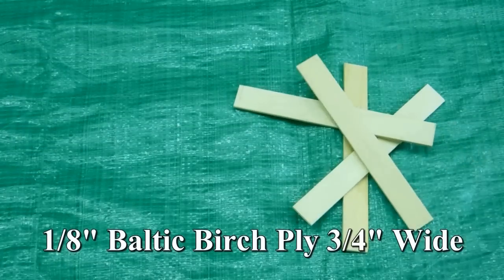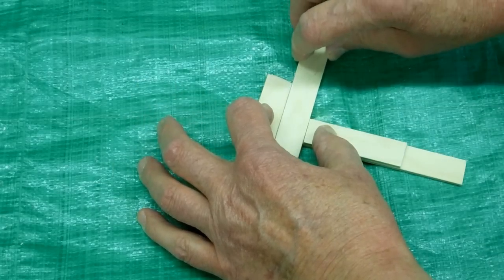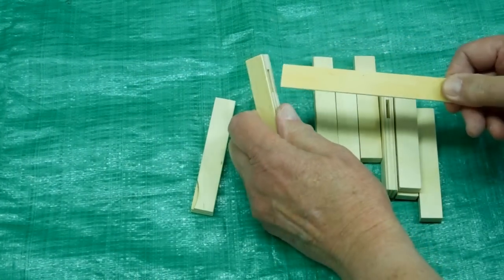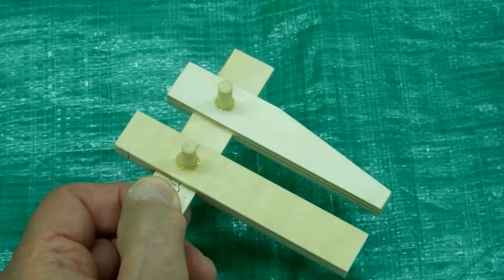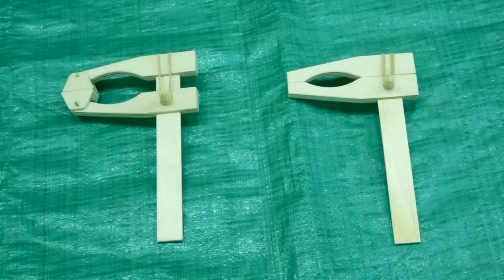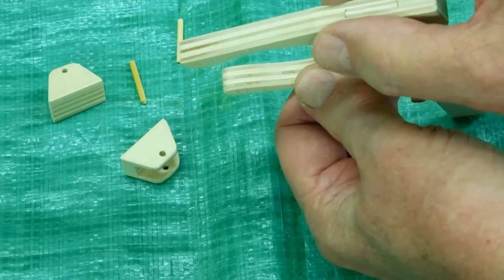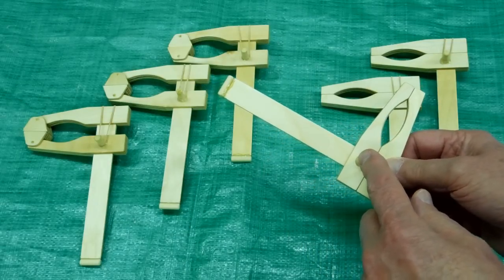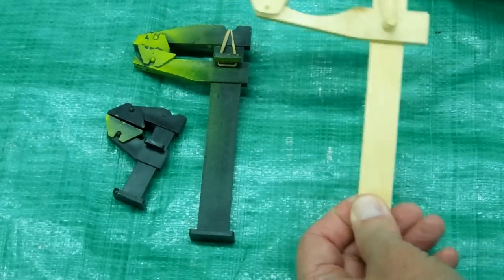Rubber Band Modeling Clamp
Rubber Band Modeling Clamp, easy to make, versatile, one hand operation with variable clamping pressure.